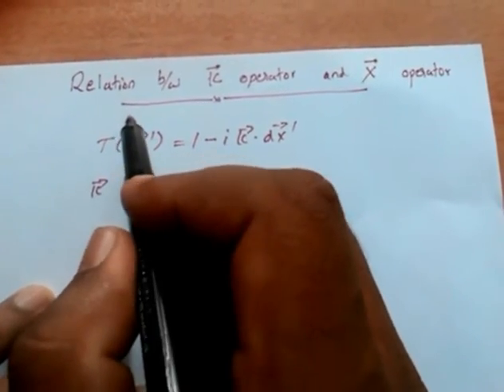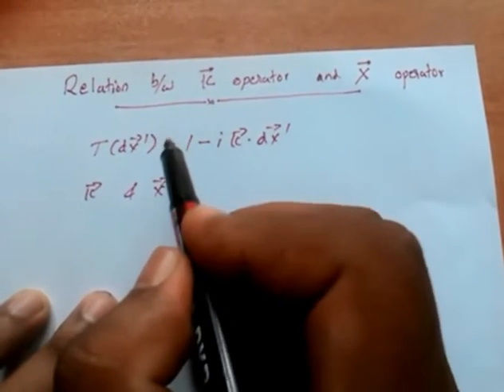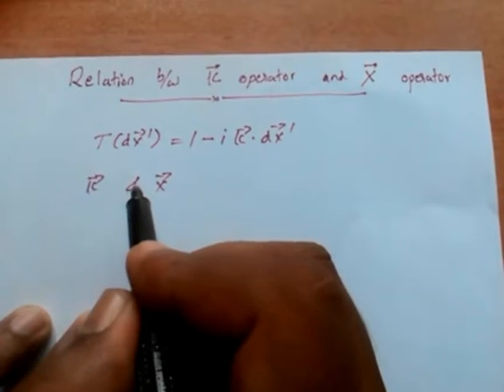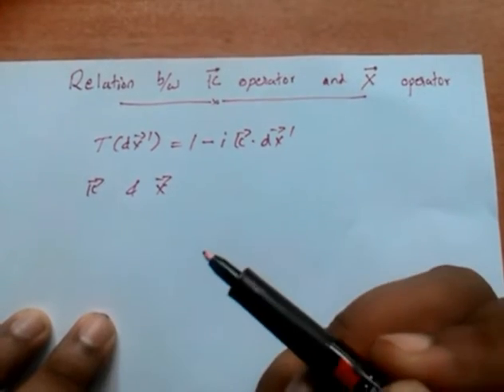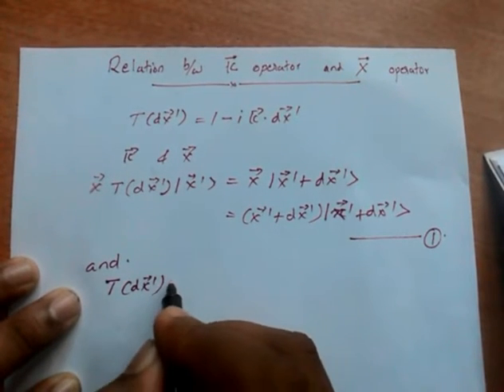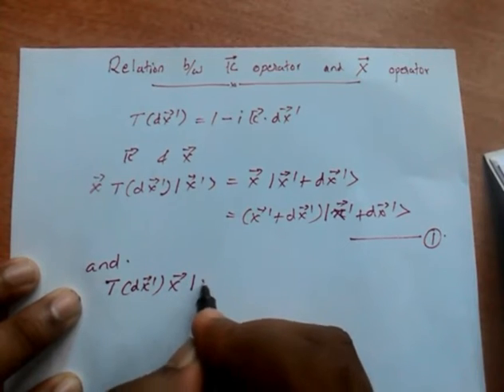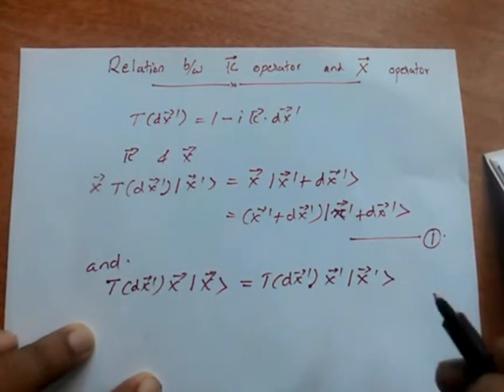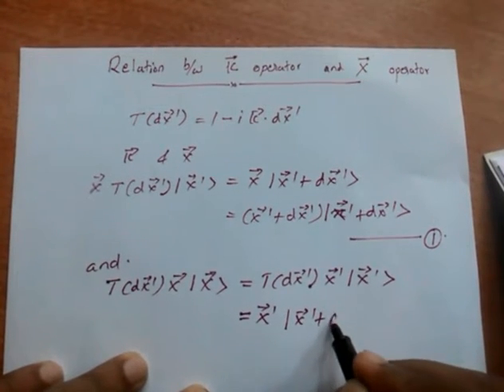Translation 4 jj sakurai